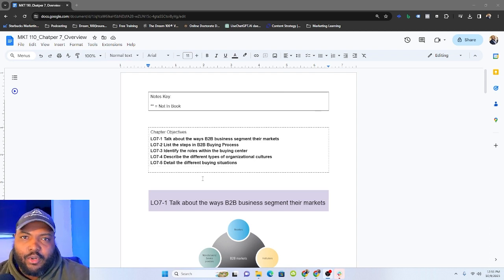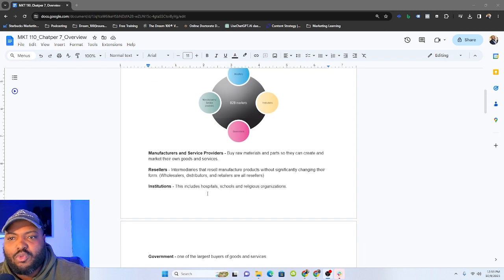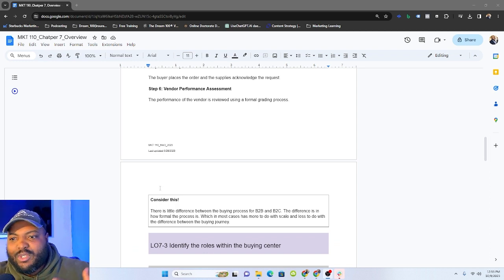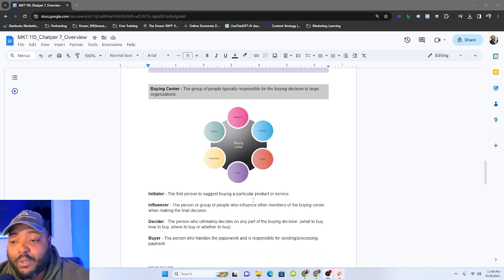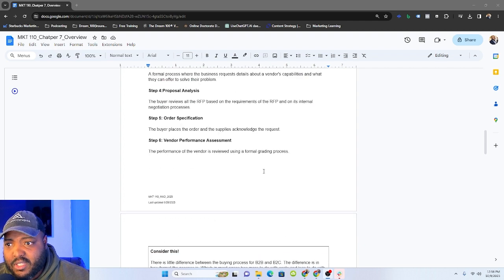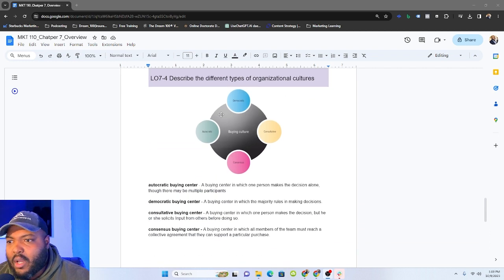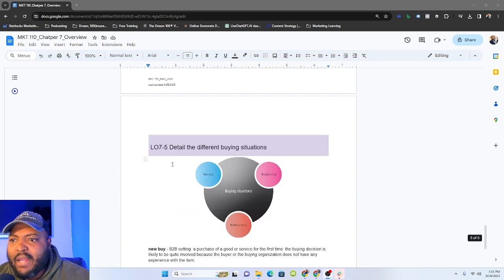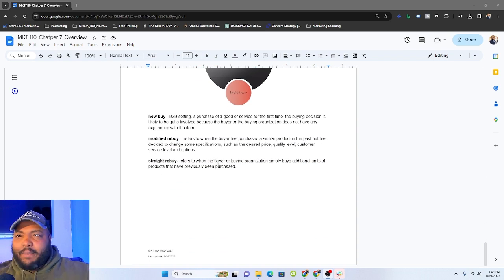Marketing To Other Businesses | B2B Marketing | Free Marketing Course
Welcome to our seventh installment of 'Marketing Fundamentals'!

if you would like a copy of the document shown in this video, please go to Mauriceadavis.com/valut

The world of business-to-business (B2B) transactions can be a bit overwhelming, especially if you're just starting in marketing. But fear not! This article is your ultimate guide to understanding and mastering the B2B buying process. We'll cover everything you need to know to confidently navigate this space, even if you're a small business or operating on a tight budget.

Let's start by breaking down the different players in the B2B market. You have manufacturers or service providers, resellers or distributors, institutions, and governments. Manufacturers and service providers create unique products or services, while resellers distribute these offerings without making significant changes to them.

📌 Timestamps:
00:00 - Introduction
00:45 - What the course covers
01:25 - 4 types of B2B Markets
02:50 - 6 Steps of the B2B Buying Process
05:26 - How buying centers makes B2B Marketing more complex
08:44 - Different types of organizational cultures
10:20 - Different buying situations

Other Resources

👥 About the Host:
Maurice Davis is an experienced marketing professional who shares actionable insights and strategies to help you elevate your marketing game.